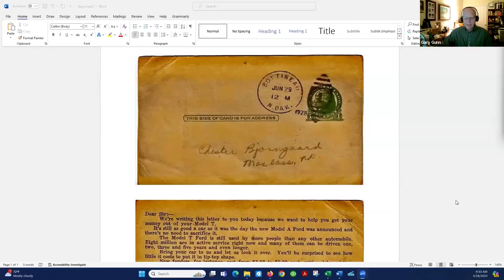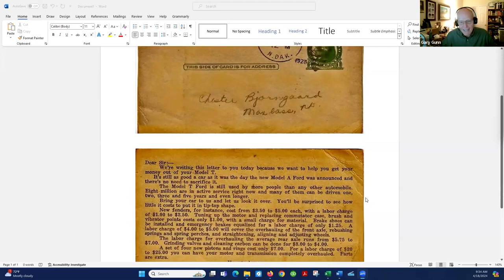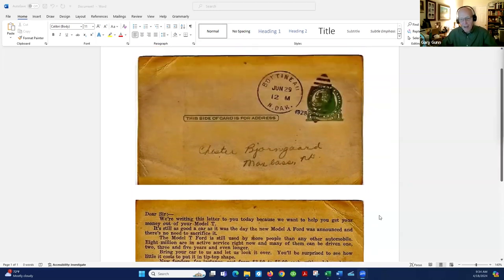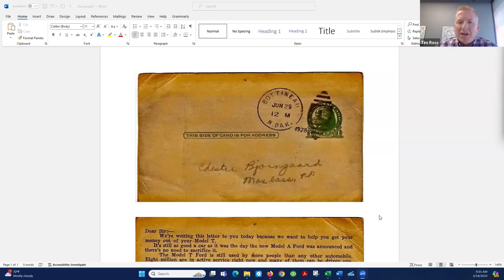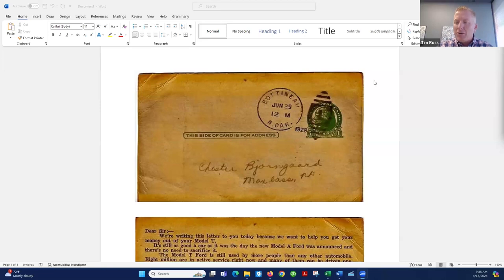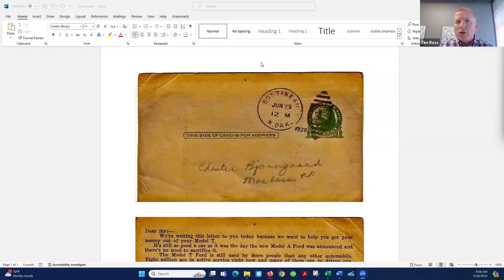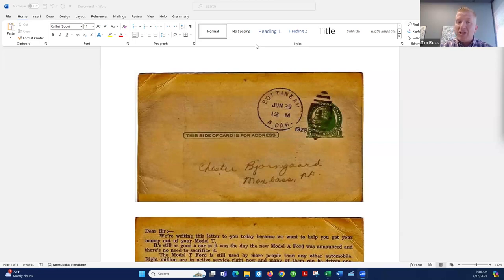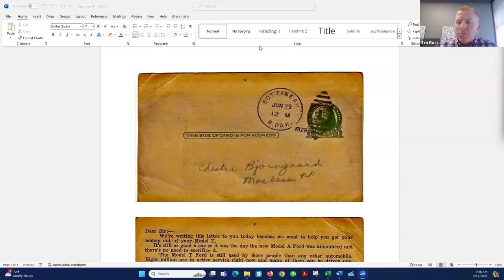Upswell vs Every Door Direct Marketing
Gary Gunn and Tim Ross look at a 1928 Direct Mail card sent out to vehicle owners, demonstrating just how long automotive shops have mailed print ads to potential customers. Today, multiple companies offer Direct Mail Marketing services. Gary asks Tim to break down the differences between his company Upswell and one of their competitors, Every Door Direct Marketing (EDDM).

Upswell works on a much larger scale, offering automated methods to send it to the right potential customers, rather than a small, random sample in the area. EDDM offers limited printing options, but Upswell employs vast personalization of card messages. There is also no comparison when it comes to tracking and measuring customer buying behavior. Only Upswell offers those services.

Showcase is a podcast series focused on Automotive Repair Shop Owners. Since 1979, Gary Gunn, AAM has worked with owners in both equipment sales and business coaching. Now, Gary brings his experience and expertise to shine a spotlight on industry success stories and share tools to help others take their shops to the next level.

Visit AutoShopShowcase.com to sign up for monthly business mentoring with Gary Gunn for your auto repair shop.